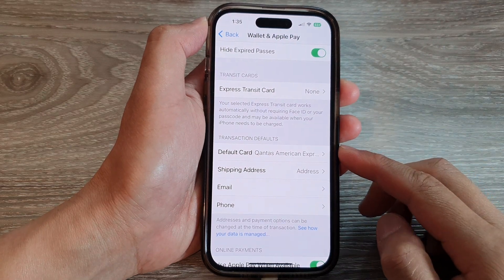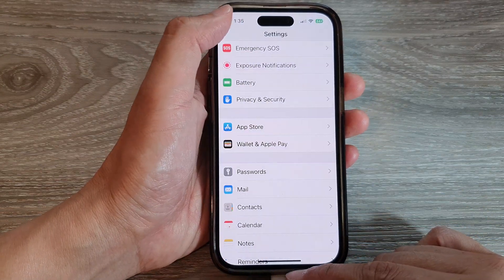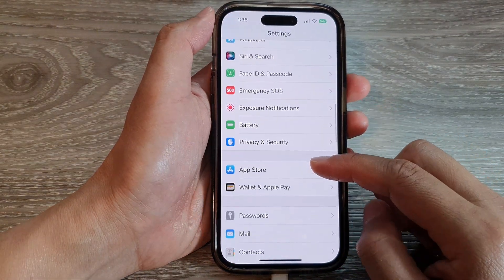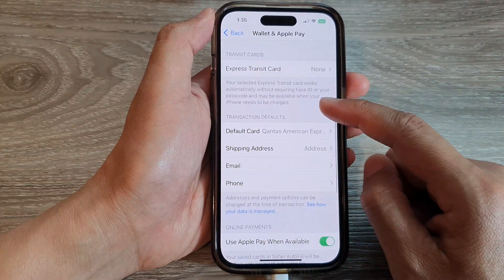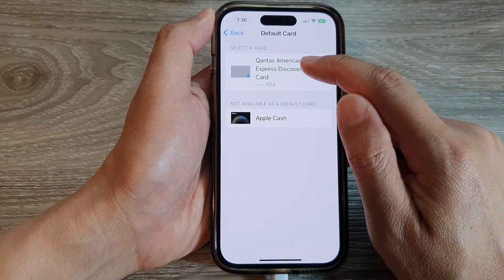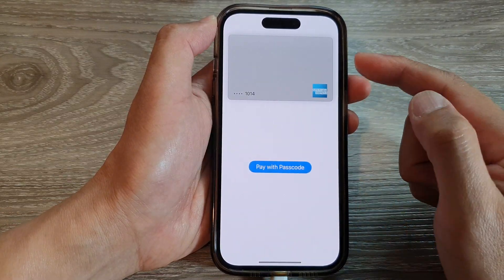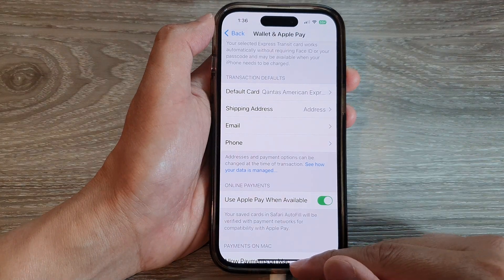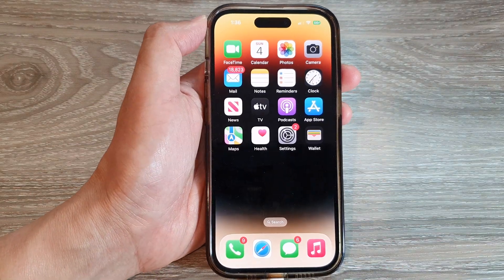iPhone 14's/14 Pro Max: How to Set A Default Payment Card In Wallet & Apple Pay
Learn how you can set a default payment card in Wallet & Apple Pay on the iPhone 14/14 Pro/14 Pro Max/Plus.